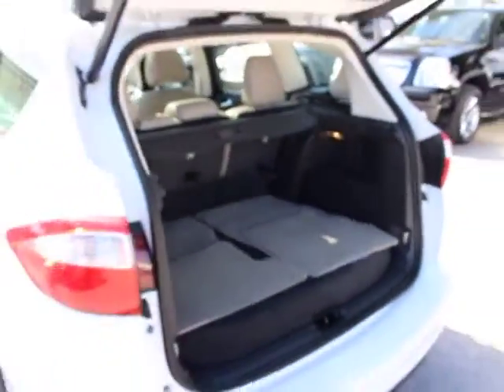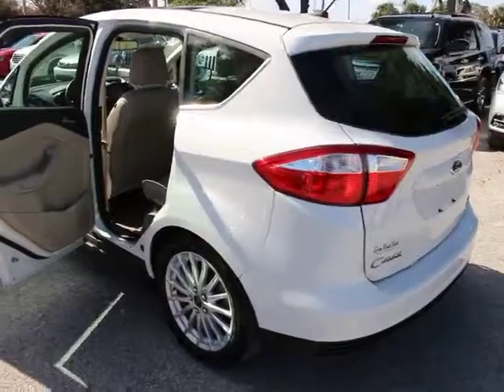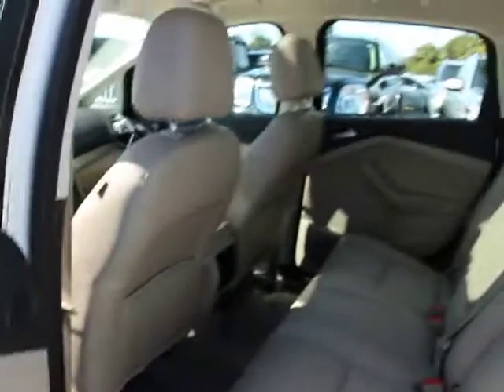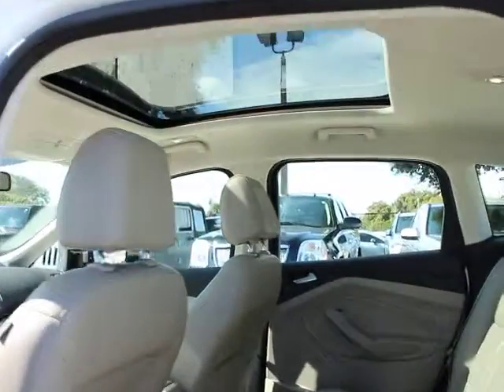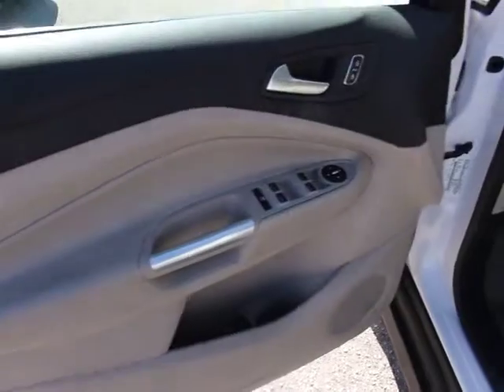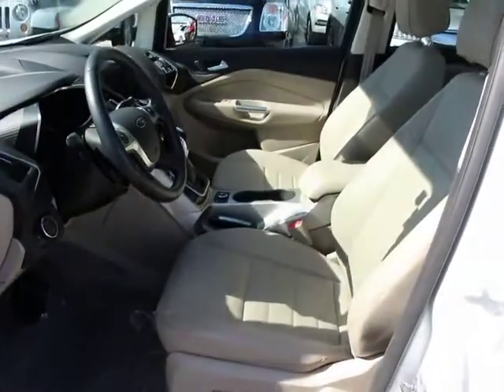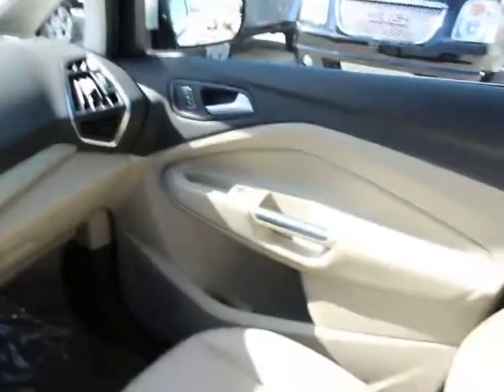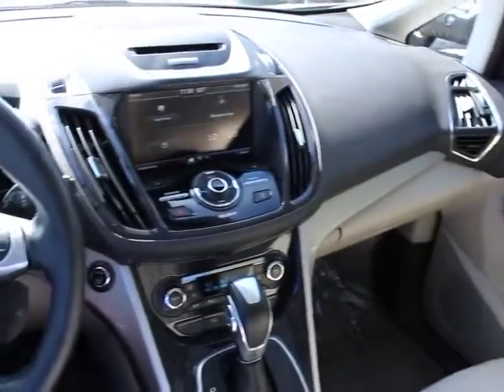2013 Ford C-Max Hybrid Orlando, Maitland, Sanford, Deltona, Kissimmee P5955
2013 Ford C-Max Hybrid  - Stock#: P5955 - VIN#: 1FADP5BU0DL516895

DonReidFord
1875 S. Orlando Ave

C-Max Hybrid SEL, Leather Heated Seats, MyFord Touch w/Sync, Navigation, Panoramic Sunroof, Power Liftgate, Front dual zone A/C, Premium Audio, Rear-View Camera, and Sync. If you've been longing to get your hands on the perfect 2013 Ford C-Max Hybrid, then stop your search right here. This wonderful car is the one-owner gem that is certain to amaze. With just one previous customer, this vehicle has been treated with kid gloves, and it shows.